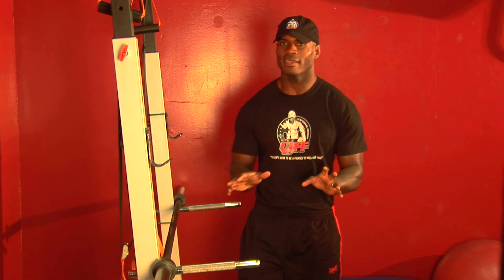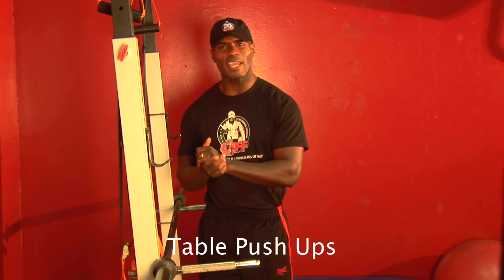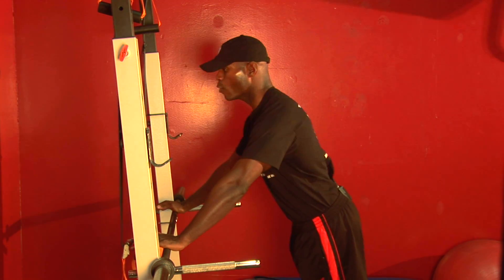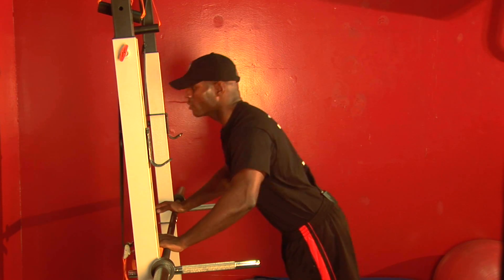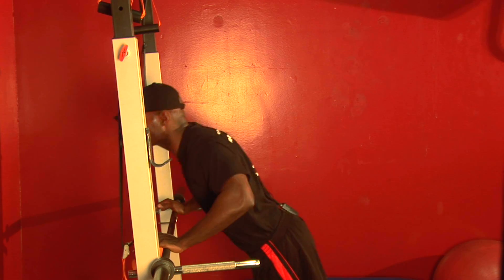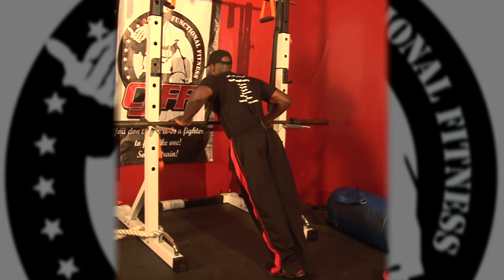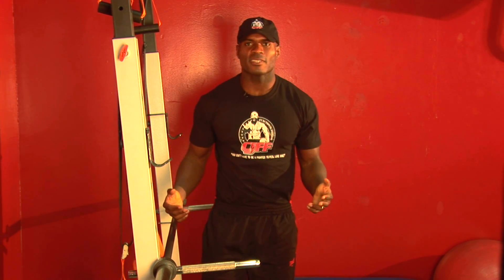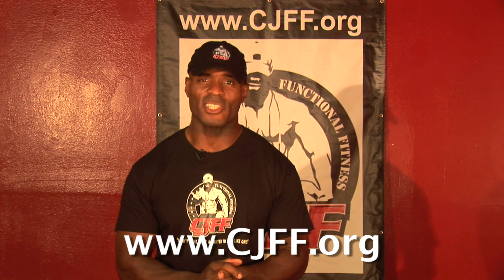CJ's Functional Chest P.2